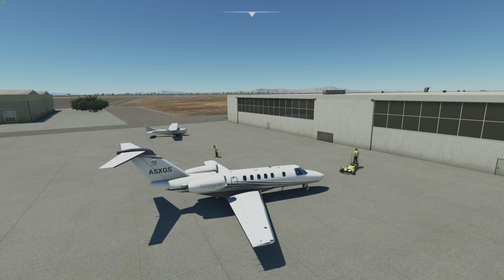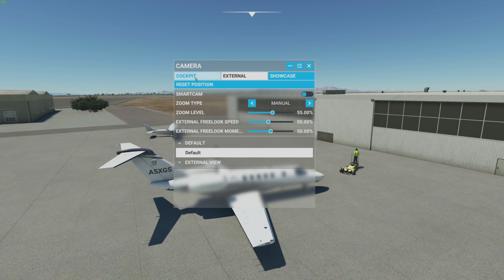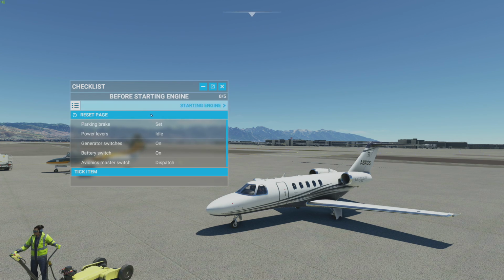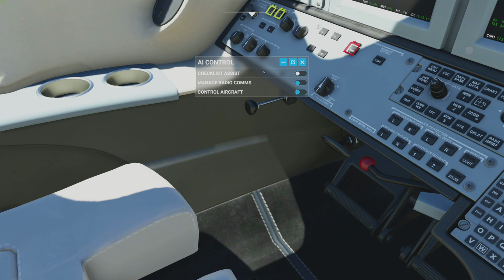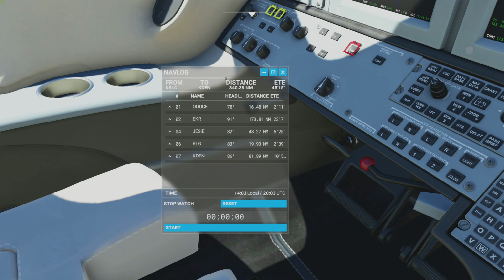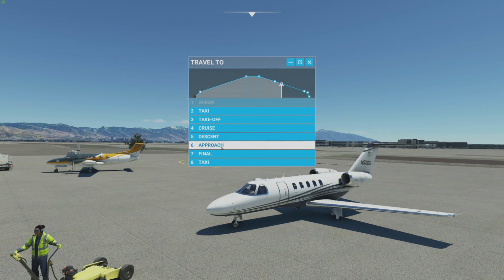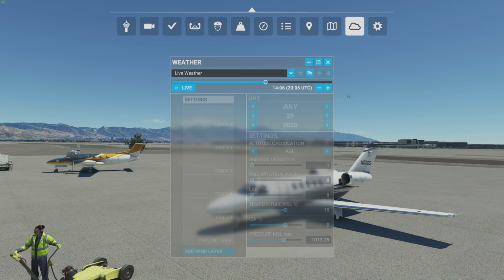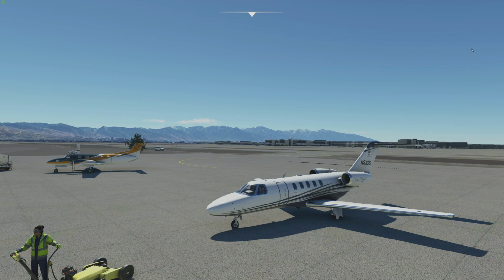✈ The Custom Toolbar in Microsoft Flight Simulator! ✈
A quick peek at the brand new custom toolbar included in Microsoft Flight Simulator 2020!